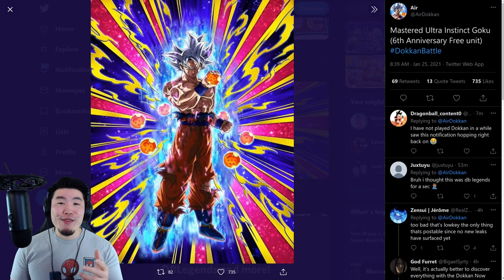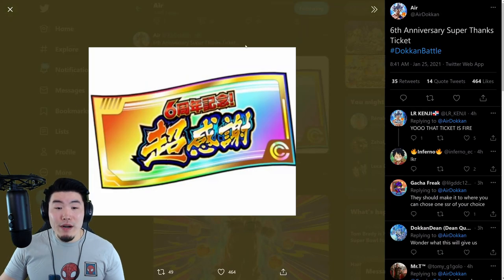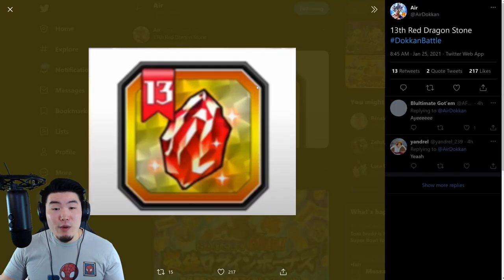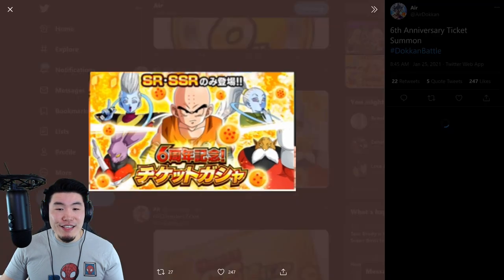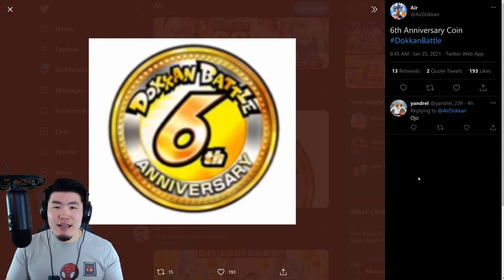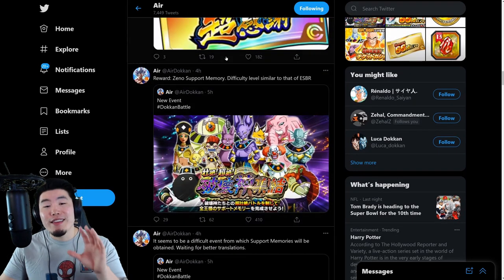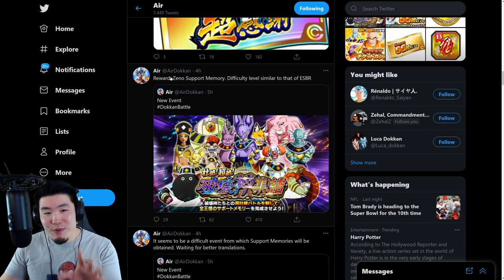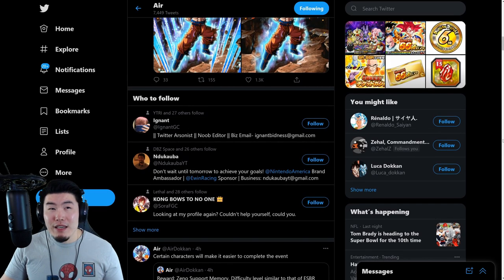MORE 6TH ANNI LEAKS! Special Tickets + NEW Challenge Event + Login Bonus! (DBZ Dokkan Battle)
We've got only 4 DAYS TO GO!